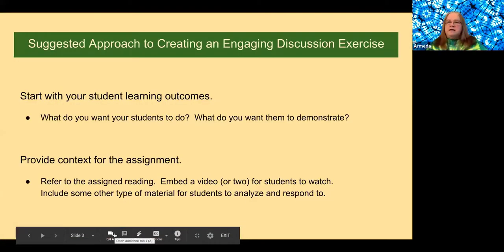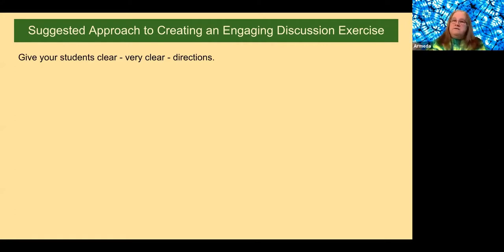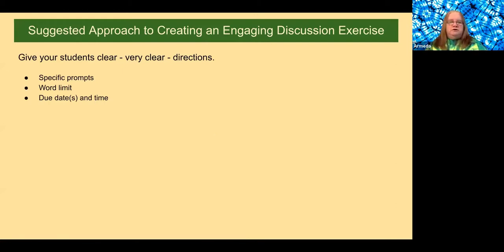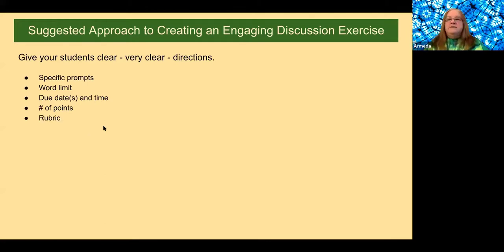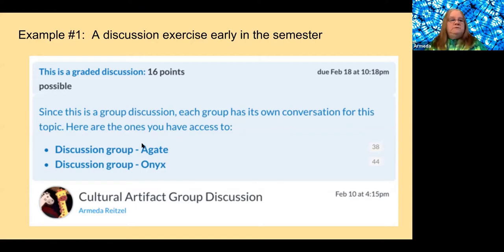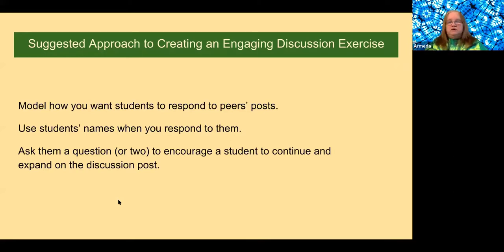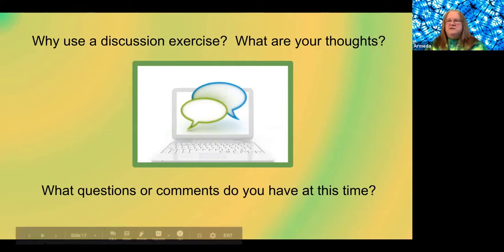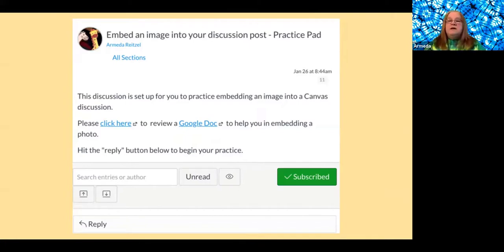How to: Create an Engaging Discussion Activity, Part 1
Dr. Armeda Reitzel, Professor of Communications, leads an exploration of the Canvas Discussion tool as a way to support student engagement and learning.